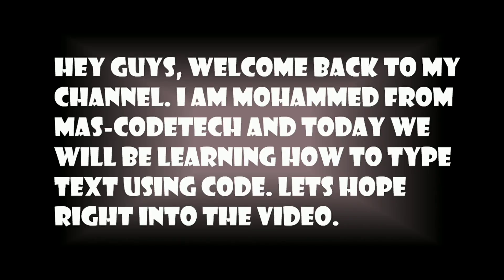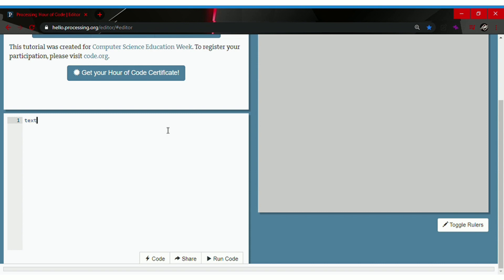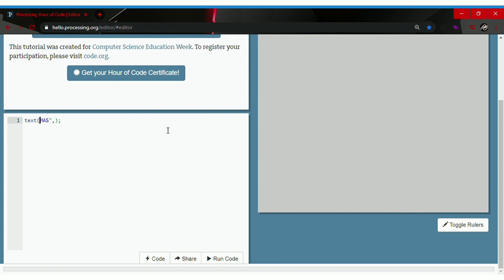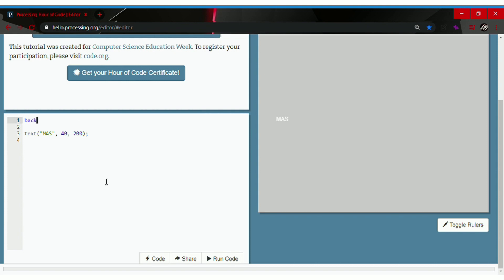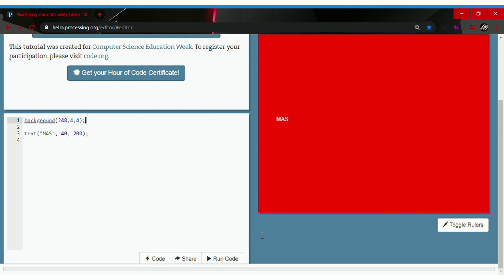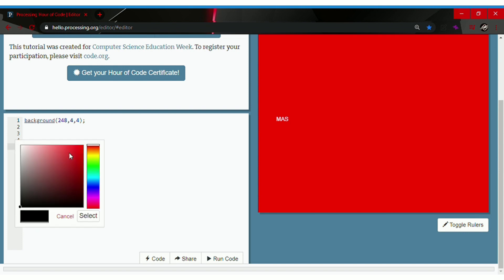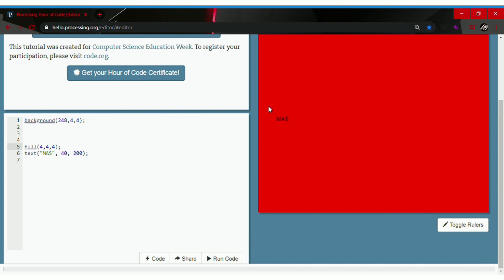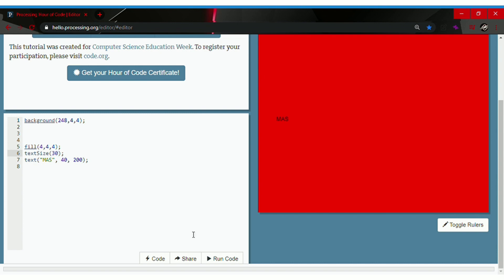Lesson 6 - How to add TEXT using code!!! 😃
🔶Here you will learn free code and become a professional programmer Hope you enjoy.